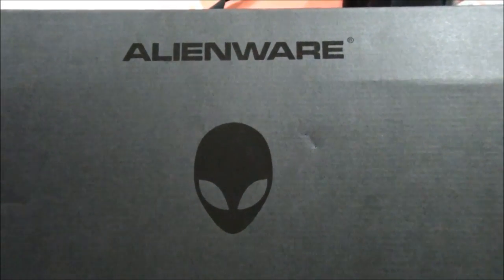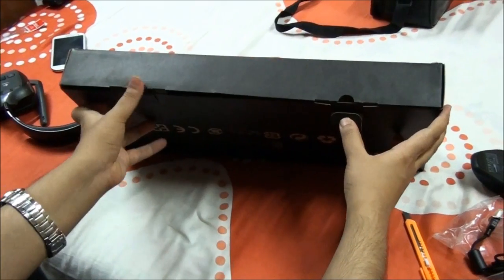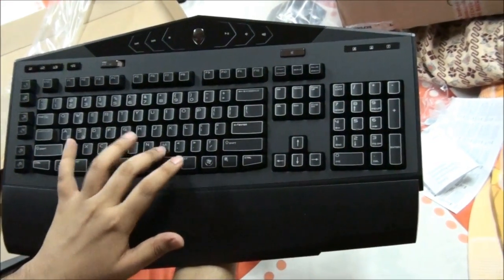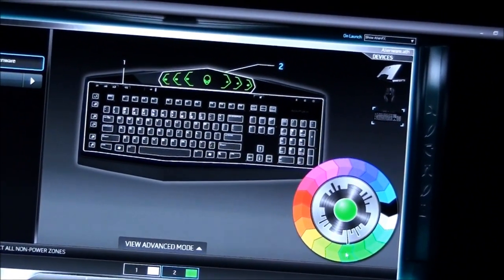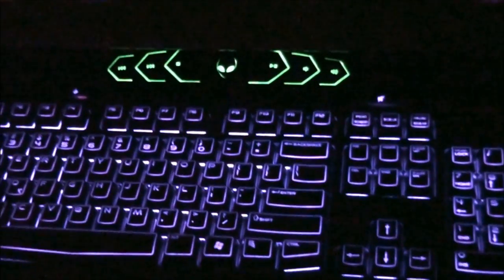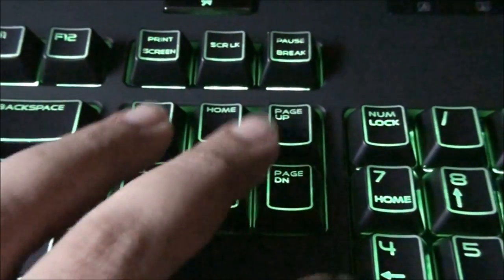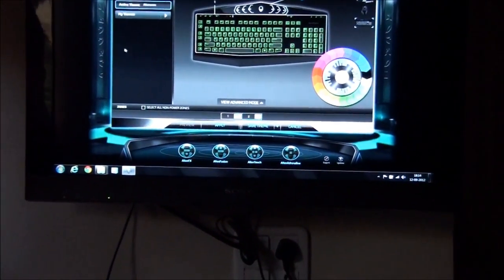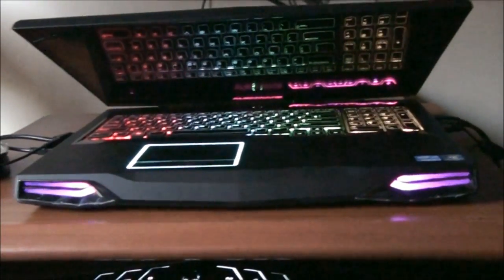Unboxing Alienware TactX Keyboard and Mouse Indian version Full HD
Hi Guyz!
  Welcome to vginside's channel... Today i'm producing the unboxing for my gaming Alienware TactX keyboard and mouse kit ad completing my gaming rig with it... Hope you like the video. please do not forget to like and subscribe my channel...

My Gaming RIG:

Manufacturer:Alienware M17x R4 Laptop
Processor:3rd generation Intel(R) Core(TM) i7-3720QM Ivy Bridge Processor (2.60GHz with Turbo Boost 2.60 up to 3.6GHz, 6MB Cache)
Memory:16GB RAM @1600Mhz
Hard Drive:Primary - 240GB SSD SATA3 6Gb/sec Corsair Force 3 Read 550MB/sec and write 520MB/sec Secondary - 750GB @ 7200RPM
Video Card:NVIDIA GeForce 2GB DDR5 GTX 680M 1344 Cuda Cores Core/Shader/Memory Speed: 720/1440/1800 Mhz GDDR5 1344 unified shader
Monitor:17.3"; (43.94 cm) 120Hz WideFHD (1920 x 1080) WLED LCD w/3D Bundle
Sound Card: Sound Blaster Recon 3Di Integrated Digital 7.1 Surround Audio
Speakers Headphones: Logitech Gaming Wireless G930 Virtual 7.1 channel surround sound
Keyboard:AlienFX(R) Illuminated Keyboard (English Int) / Alienware TactX Keyboard/ Logitech MX5500 Bluetooth keyboard
Mouse: Alienware TactX Mouse / Logitech Mx5500 Bluetooth Mouse
Mouse Surface: Assassins Creed's MousePad
Operation System:Windows 7 Ultimate 64-bit (6.1, Build 7601) Service Pack 1 (7601.win7sp1_gdr.110622-1506)
Motherboard:Alienware m17xR4 Intel HM77 Panther Point Chipset
Computer Case:Alienware m17x R4 Laptop Assembly

Regards,
  vginside

[P.S: Those guys marking my video as as unlike please leave in comments what you did not like so i can try and improve the same in my upcoming future videos to your liking...]